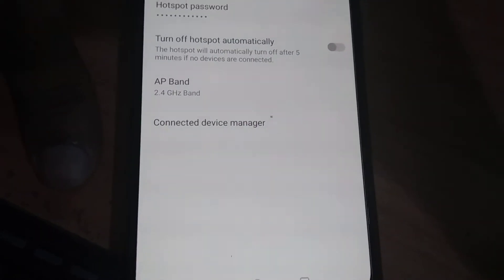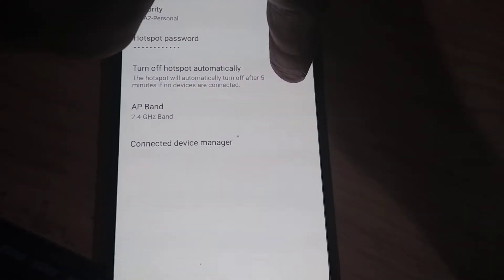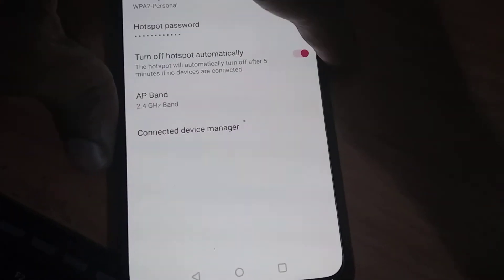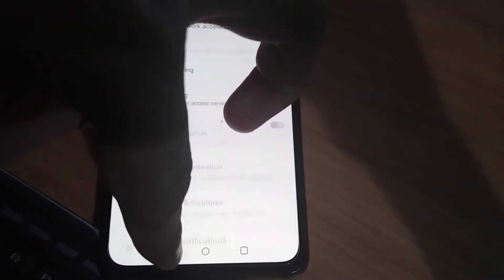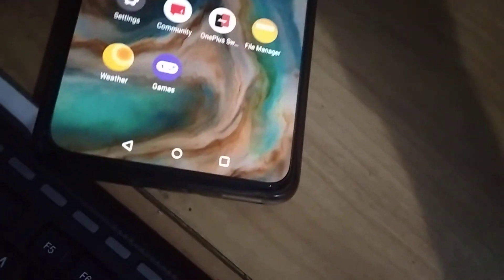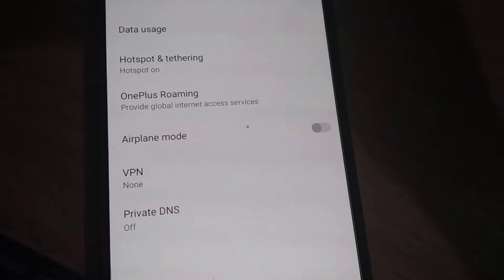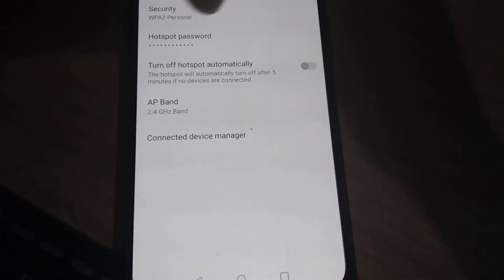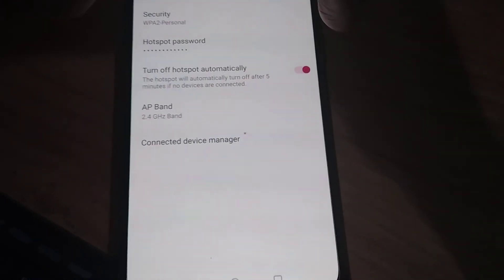Enable or Disable Automatically Turn Off Mobile Hotspot in OnePlus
How to Enable or Disable Automatically Turn Off Mobile Hotspot in OnePlus devices running on Android 10, Android 11 etc.
The hotspot will automatically turnoff after 5 minutes if no devices are connected.